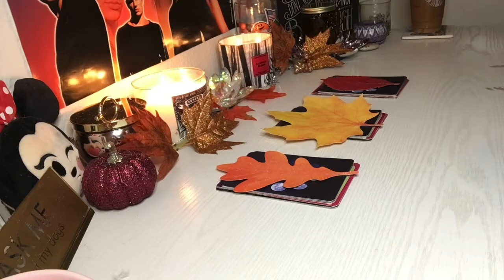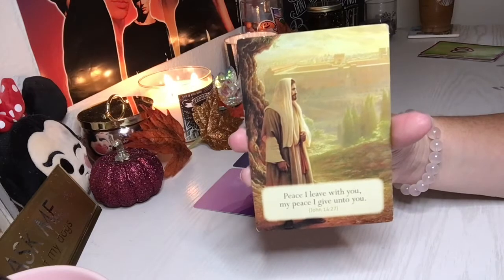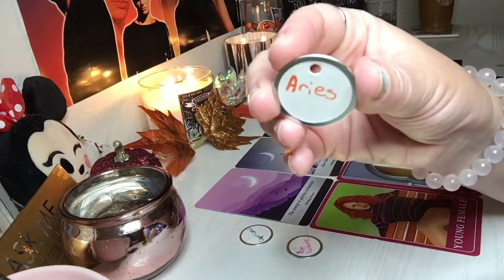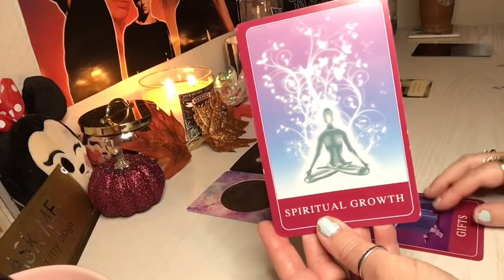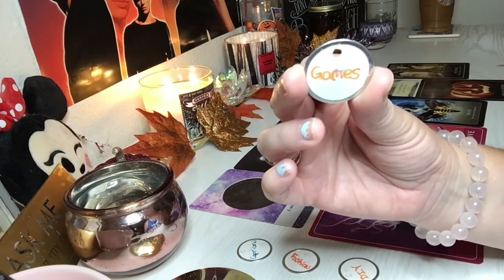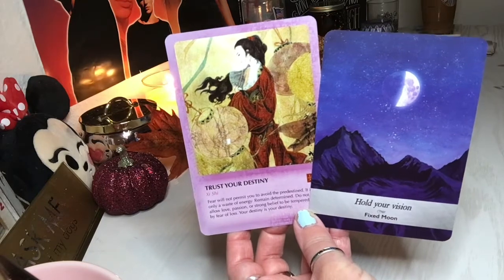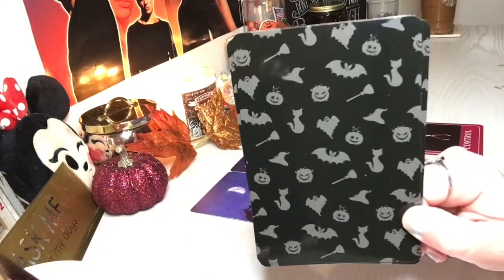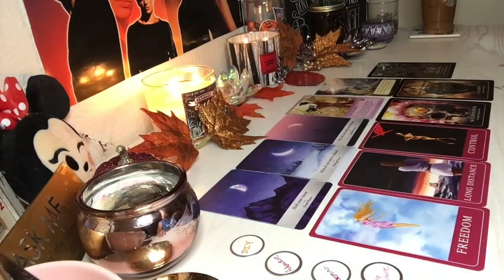🧡🍂Pick A Pile 🤎🍁 Fall 2020 Prediction! 🍁🍂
⏰ Time Stamps ⏰
Pile 1 🍁 2:48
Pile 2 🎃 20:53
Pile 3 🍂 40:33

✨I’m excited to announce I’m officially OPEN for accepting private readings!!✨

This has been a long time coming and I am elated beyond words to help you guys in your journey on a one on one setting! Readings will be served on a first-come, first-served basis. I will send you a private YouTube link exclusively for you with your reading that you can watch as many times as you wish within 72 hours after your payment has been submitted. Below is the current offerings, pricing, and payment information. I’m excited to hear from you and work together with you! 🧡

🍁One question for 10 minutes: $11.11

🍂Three questions for 20 minutes: $22.22

🍁Five questions for 30 minutes: $33.33

Thank you for checking out this video! If you enjoyed, please join the Shadow N Shine family by giving this video a like 👍, subscribe, and hit that notification bell 🔔 so you’re up to date whenever a new video comes out! 😉

🛍Amazon Wishlist

✨Whatever you do…. do it with sparkle!✨